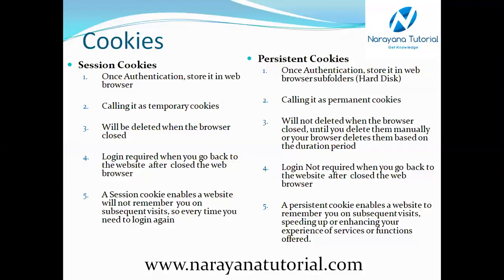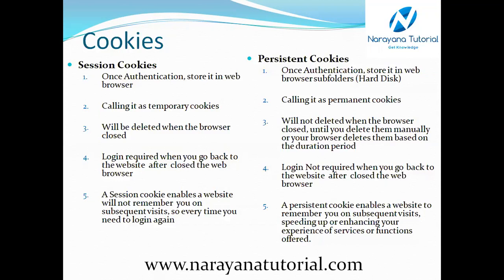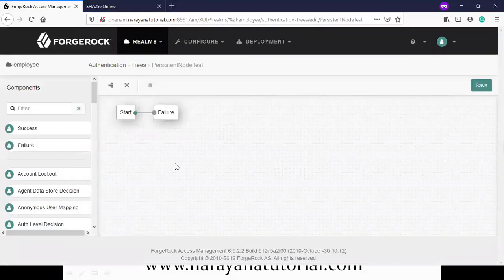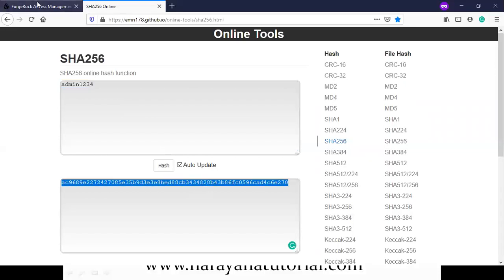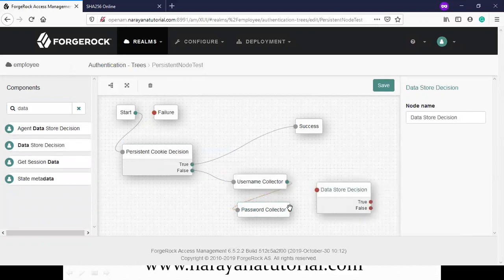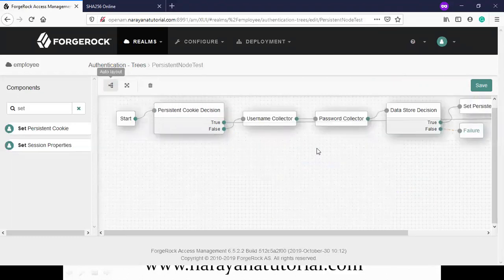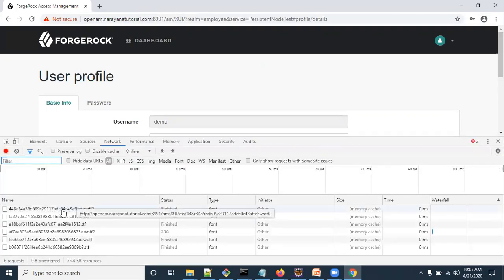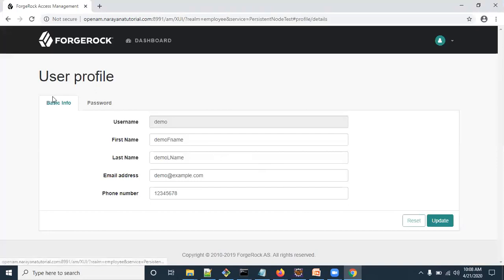How to Configure Persistent Cookie Node Tree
In this video, explained persistent cookie node configuration, user name collector node configuration, password collector node configuration, persistent cookie decision, set persistent cookie node configuration, and data store decision node configuration.

OpenAM Installation Articles:
1)ForgeRock OpenAM Prerequisites Setup:

OpenAM Tree Videos
8)How to Configure OpenAM Persistent Cookie  - OTP Node -Tree